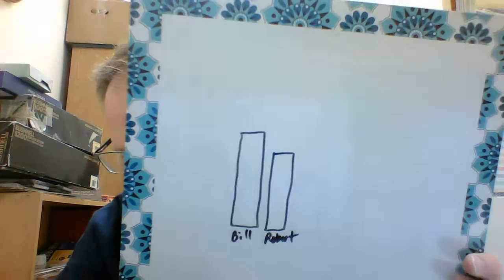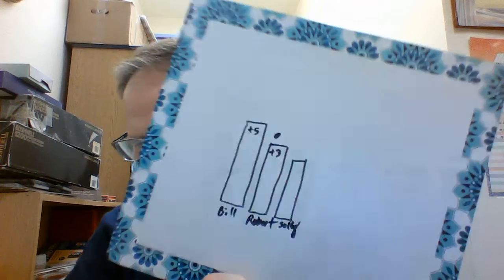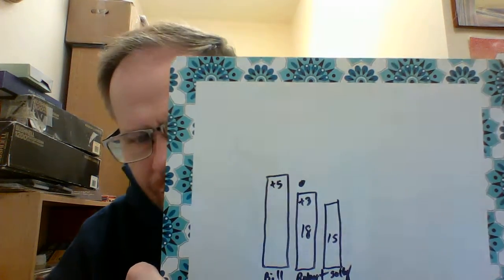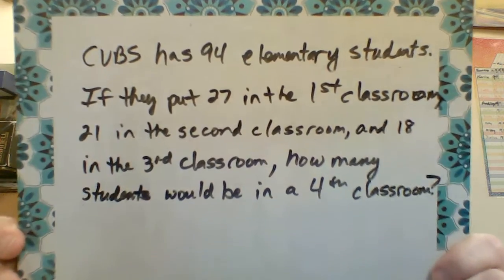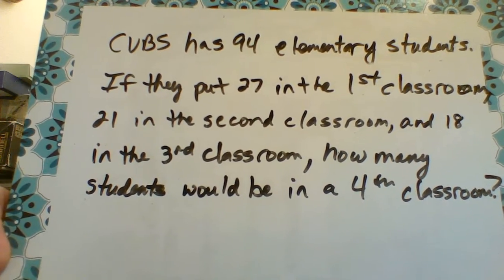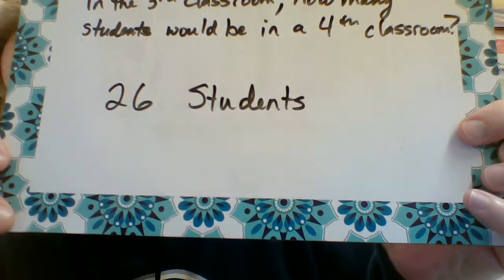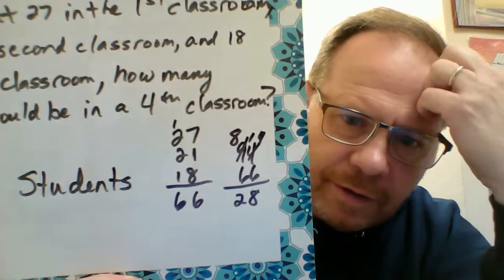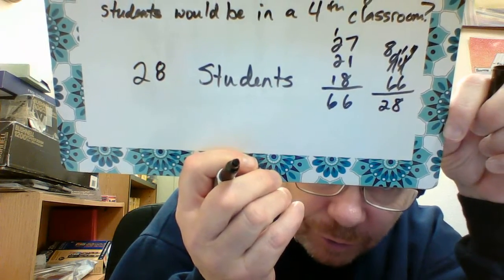5th Grade Math for Friday 12/3/21 - Lesson 55